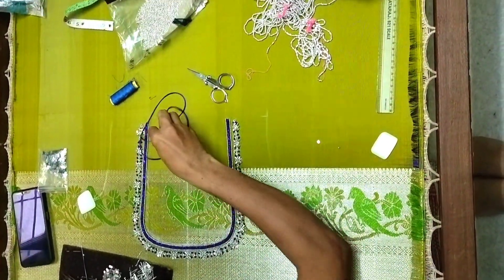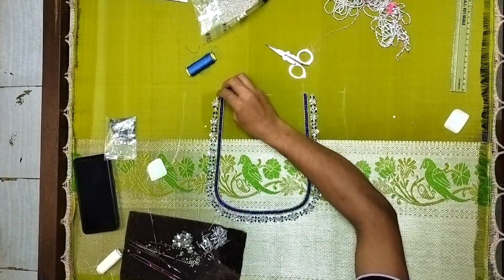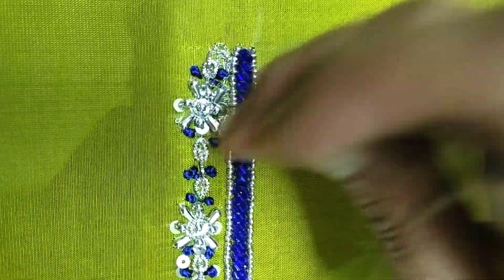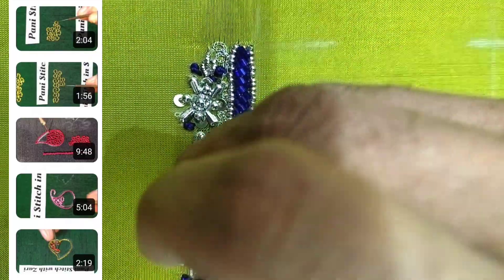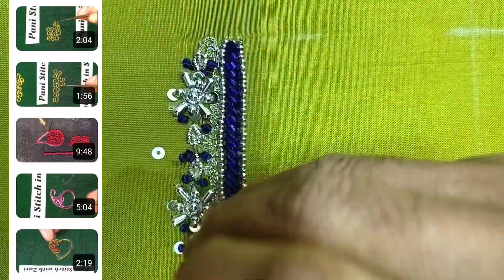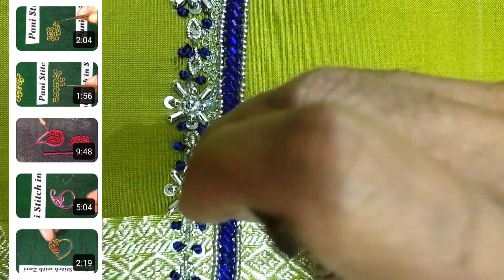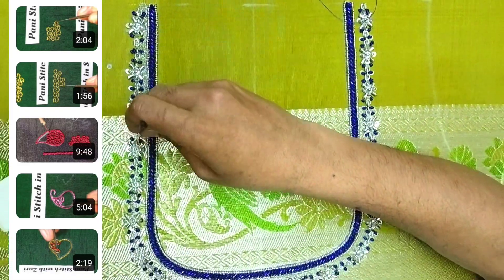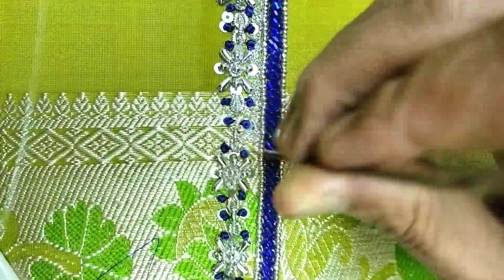To customise your blouses and to join Aari Embroidery Designing classes 🤙 8951212424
To join Aari Embroidery Classes 🤙 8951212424